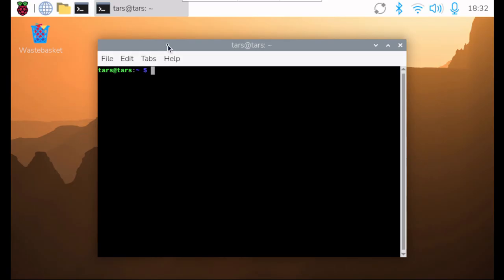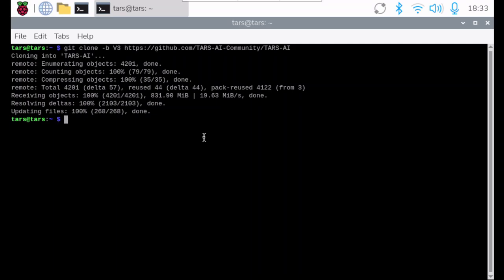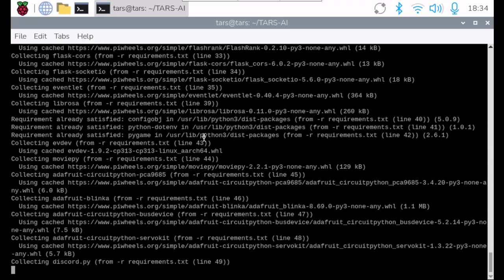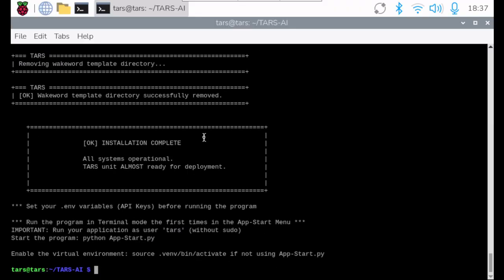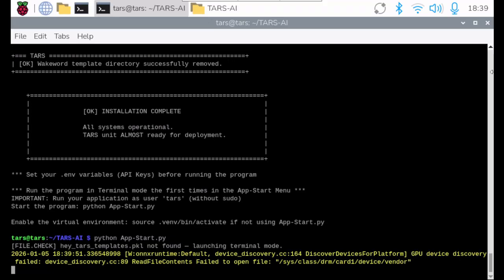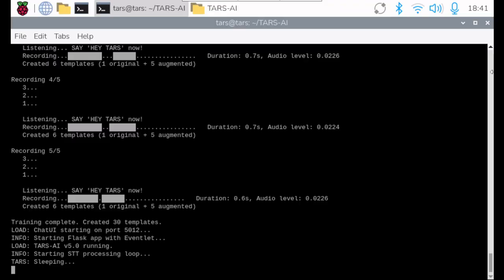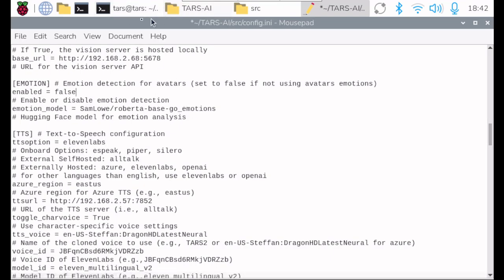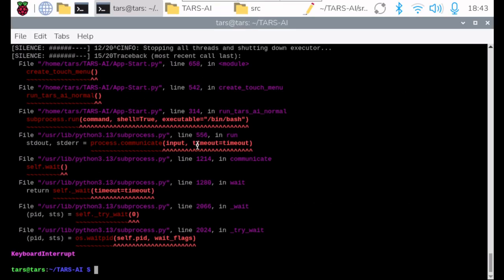TARS AI software installation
Installing TARS-AI Software | Step-by-Step Setup

In this video, we walk through the installation of TARS-AI, an open-source AI robotics platform designed for intelligent robots, automation, and experimentation.
You’ll learn how to set up the software, install dependencies, and get TARS-AI running on your system.

This is the foundation for building smarter robots with AI, voice interaction, hardware control, and modular expansion.

🔗 Links

🧠 What is TARS-AI?

Voice interaction (STT / TTS)

Hardware & servo control

Expandable modules for custom robots

Perfect for makers, developers, and anyone building intelligent machines.